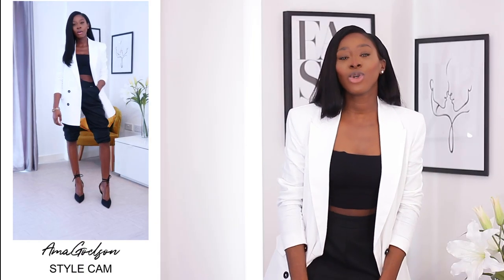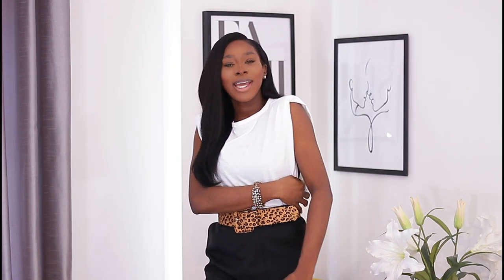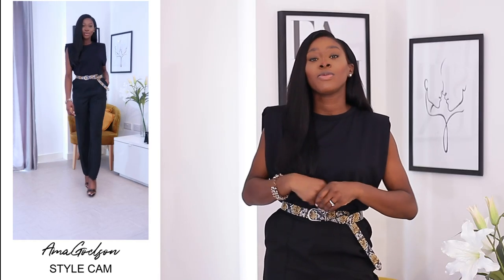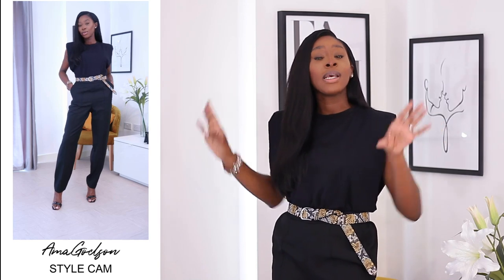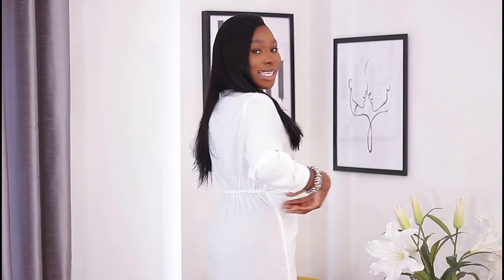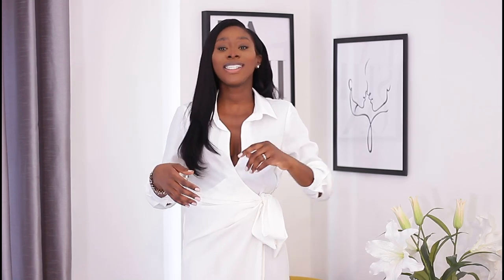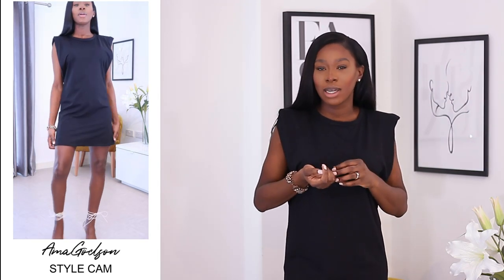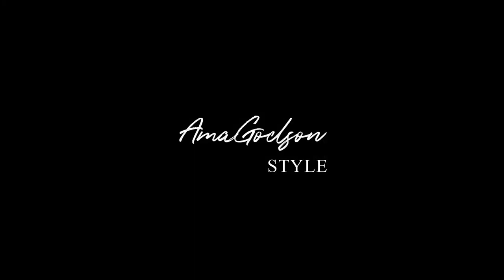HOW TO STYLE BLACK & WHITE SPRING LOOKS - ARE THESE TOO BORING? | AMA GODSON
STYLING UP BLACK AND WHITE SPRING LOOKS - ARE THESE TOO BORING?
HI LADIES, IM STYLING UP SOME LOOKS FOR YOU FOR THE SPRING SUMMER SEASON WHEN WE CAN FINALLY LEAVE THE HOUSE - SOME SAY BLACK AND WHITE LOOKS ARE BORING, CLICK TO SEE WHAT I THINK...

AD - This video includes a partnership with ASOS

Coming Soon

FEATURED
NO PRODUCTS FEATURED

LOOK 2
WHITE SHOULDER PAD TANK TOP -

LOOK 3
BLACK SHOULDER PAD TANK TOP -

LOOK 5
SHOULDER PAD MINI T-SHIRT  DRESS -

LOOK 6
WHITE POPLIN FRILL DRESS - SOLD OUT
MULES - SOLD OUT

MUSIC

Changing the perception of style, fashion and beauty one video at a time.